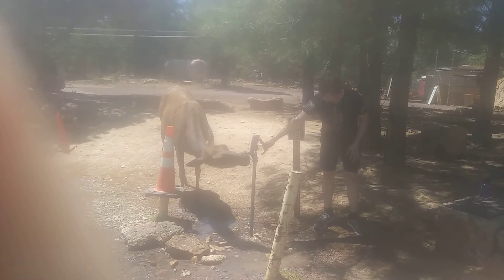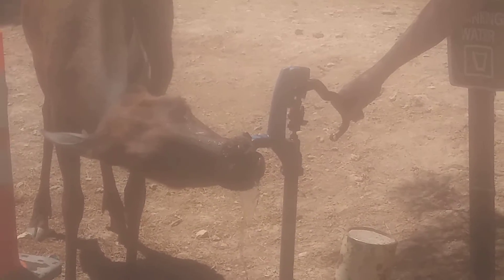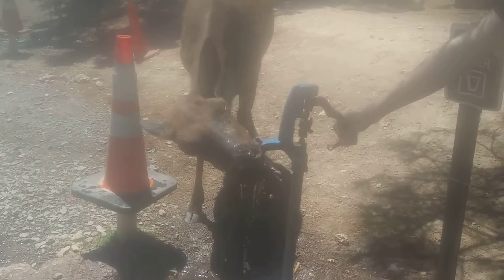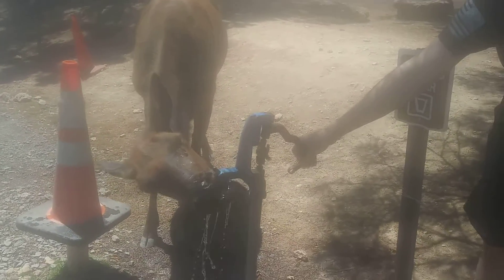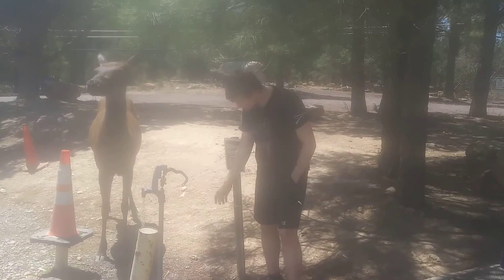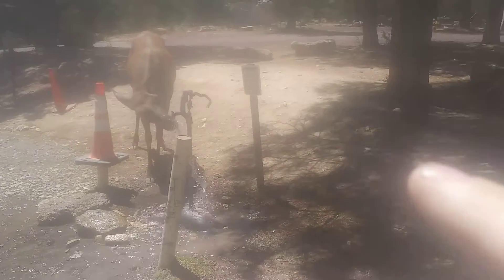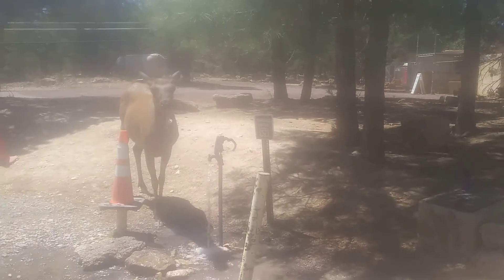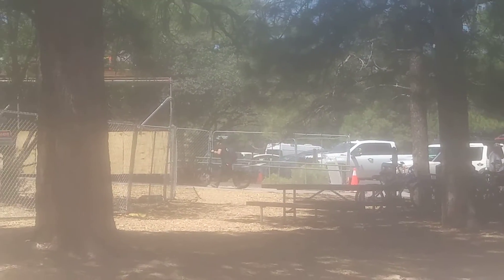feeding a friendly ELK from a faucet (Grand Canyon Nat. Park)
In this episode I show how friendly the elk are in the Grand Canyon National Park !!! Hunting them is not allowed so they have become extremely friendly towards humans.
     Other wild animals that I have personally seen in this National Park are: bear; mountain lion; wolf; cyotes; squirrel; chip monks; fox and skunk as well as some other furry critters.